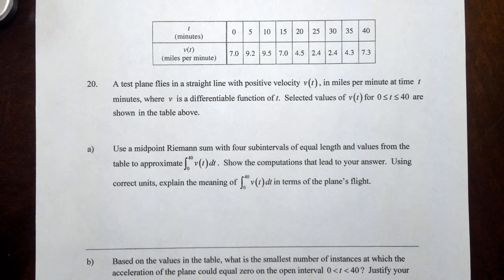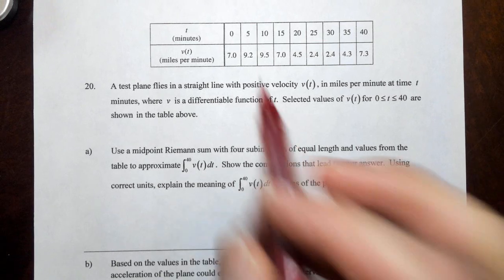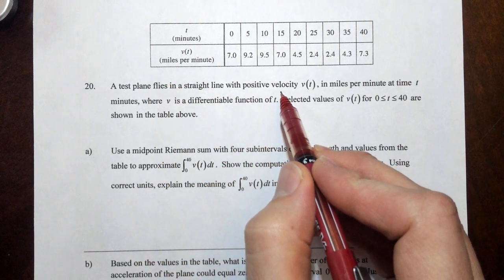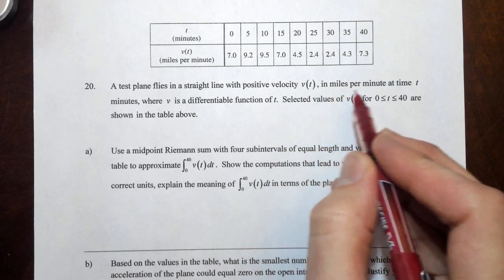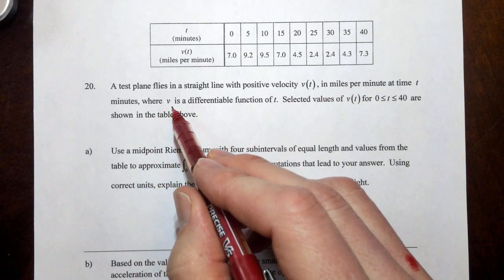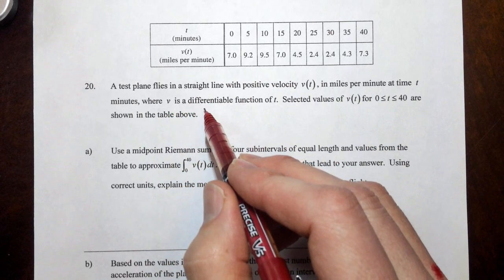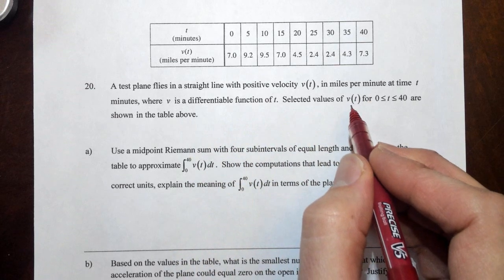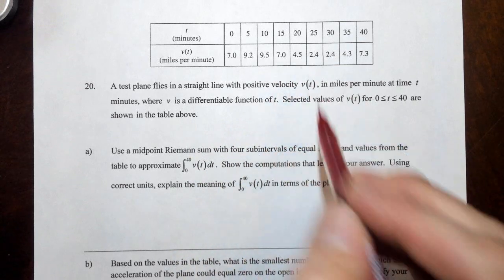SG Integration & Accumulation Part 1 Page 8